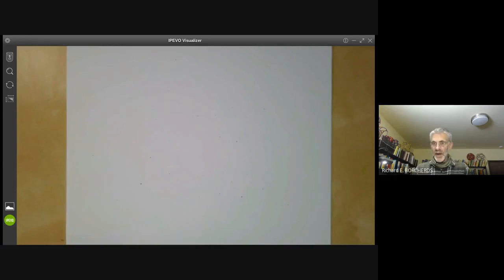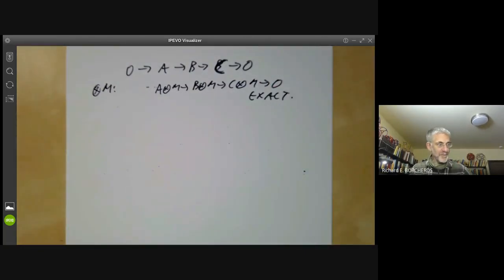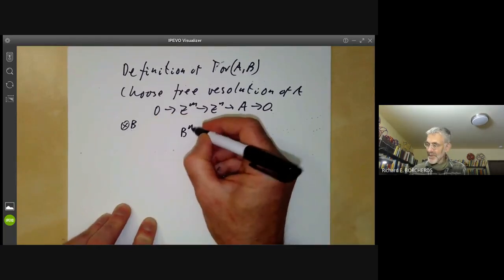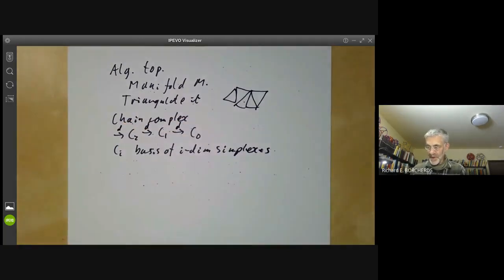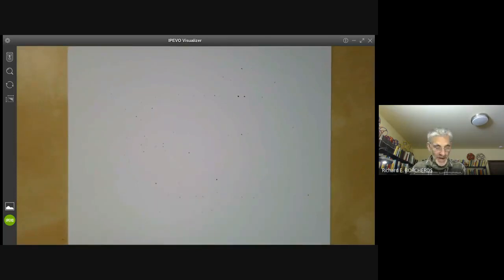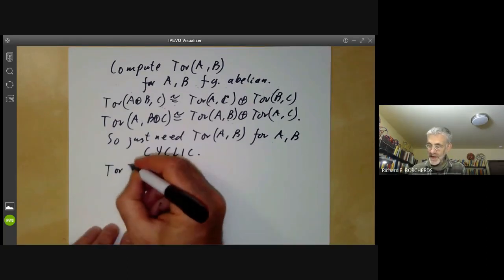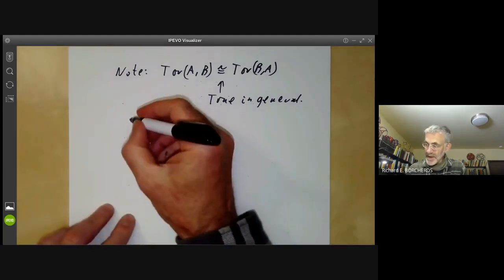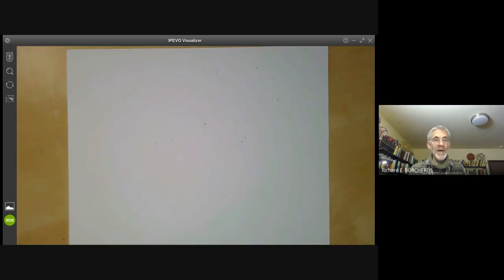Homological algebra 1: Tor for abelian groups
We give two examples to motivate the definition of the groups Tor(A,B),
from the universal coefficient theorem of algebraic topology and the lack of exactness of tensor products. Then we define tor groups of abelian groups and calculate them for finitely generated abelian groups.

Two excellent books on homological algebra are the "Homological algebra" by Cartan and Eilenberg, and "An introduction to homological algebra" by C. Weibel.

Reading: Section
Exercises: